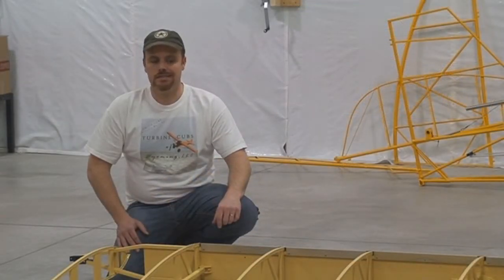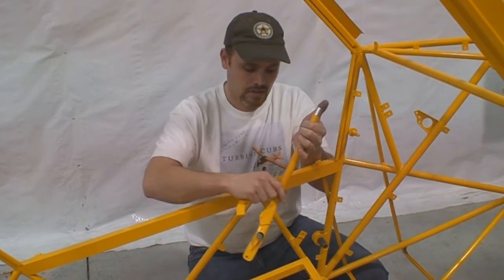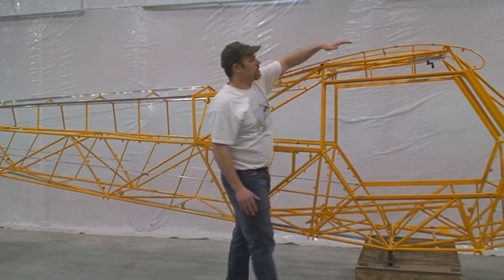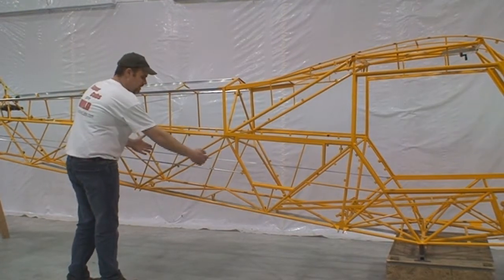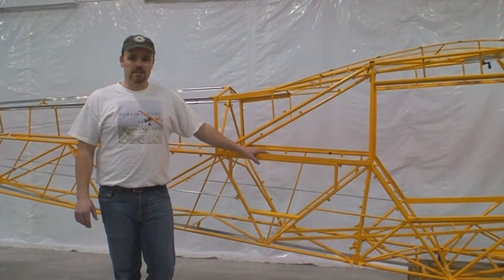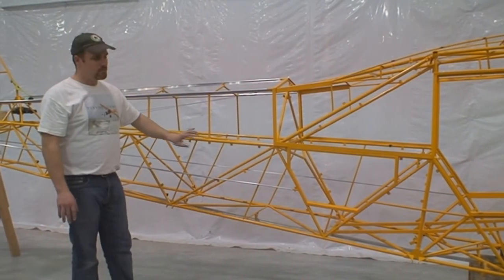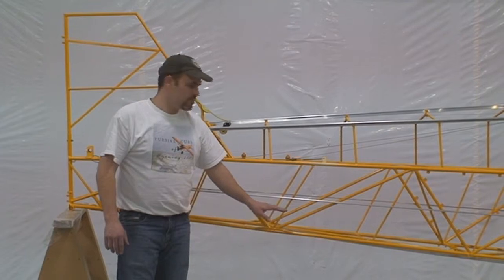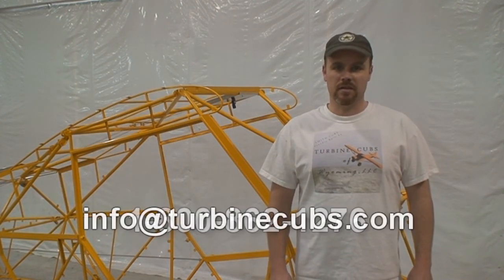PA18 Part 4